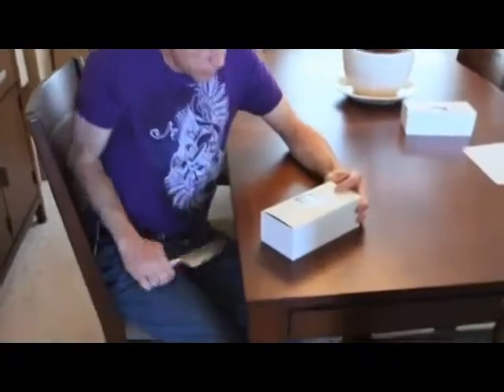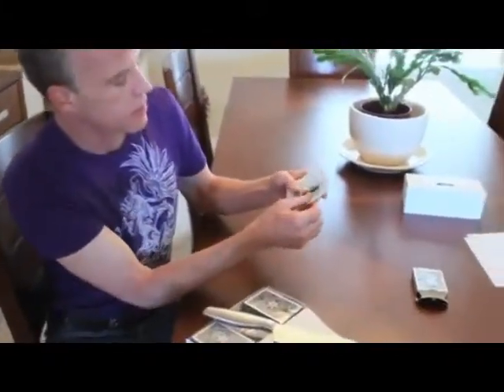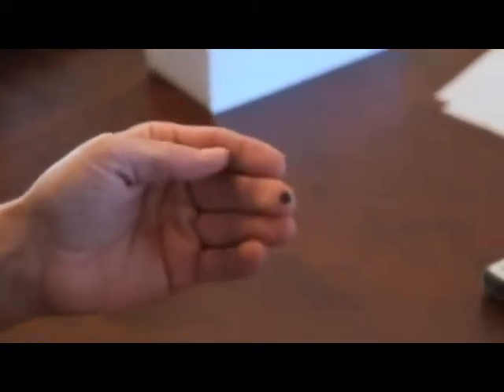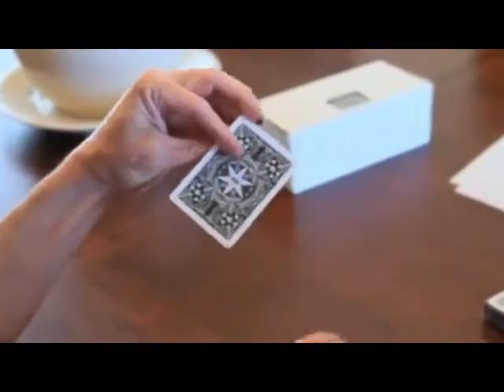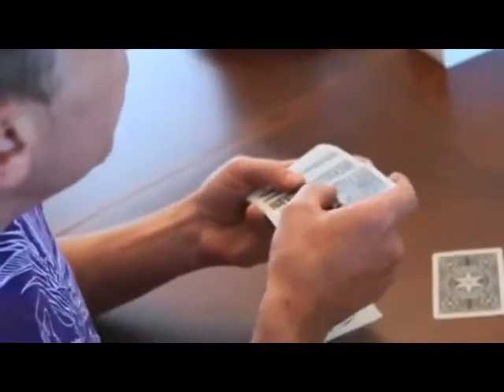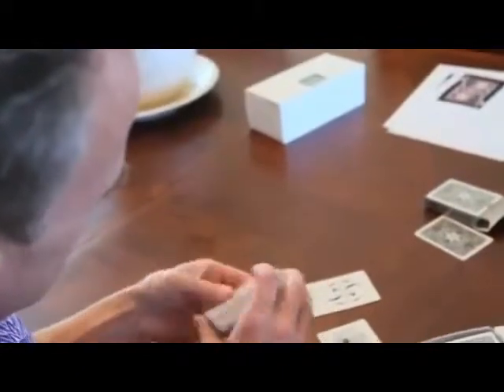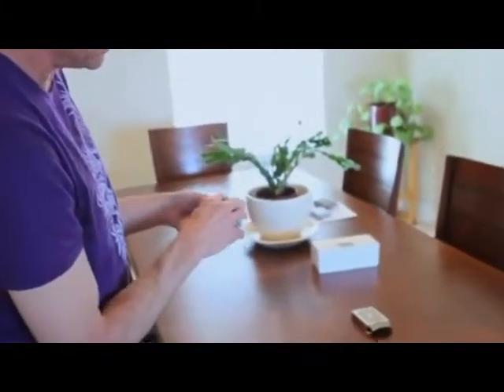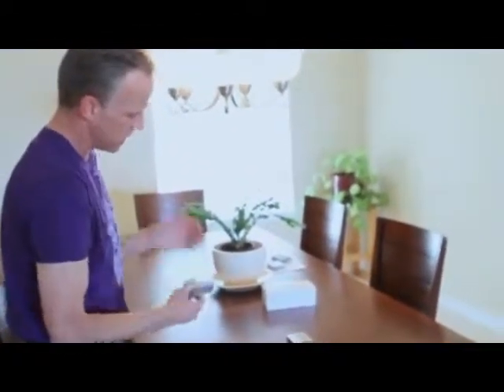Review : De'vo Blades White Edition By Jerry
อุปกรณ์มายากล ต่างๆ อาทิ มายากลไพ่ มายากลเหรียญ มายากลเวที มายากลระยะไกล้ มายากลลูกเต๋า มายากลพลังจิต แผ่นสอนมายากล มายากลหนังยาง หาซื้อได้ืที่ นะครับ ขายมายากลถูกๆ ครับ